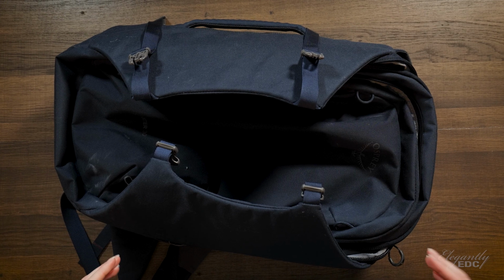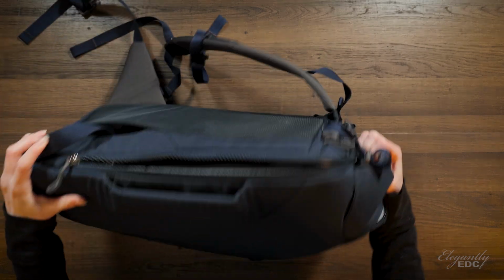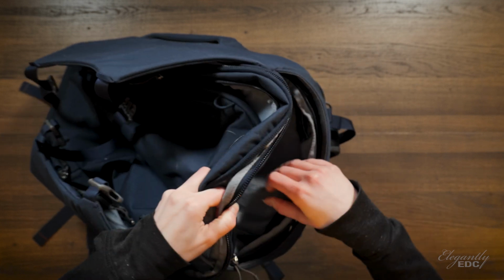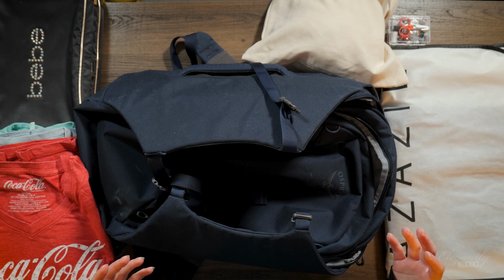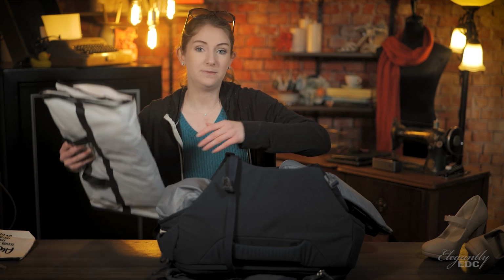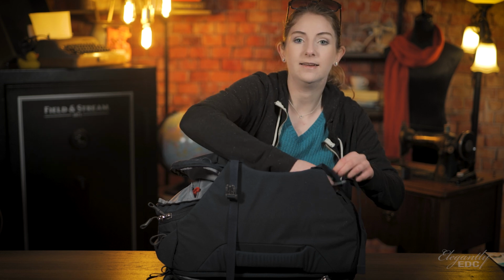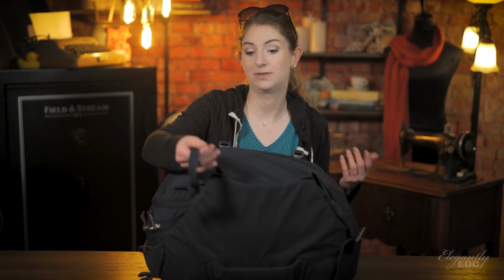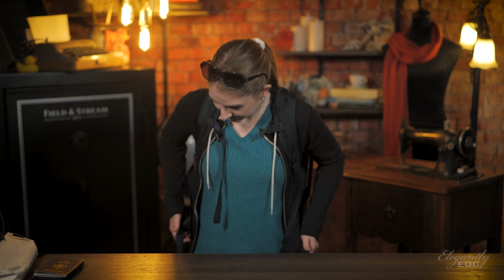Travel Bag for Women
In this video, Travel Bag for Women, I’ll discuss an excellent option for those looking for their next travel bag. I pack as light as I can, so the Osprey Porter 30L Travel Bag works great for my needs, but there are other sizes available through the Osprey brand if you need more space.

With tons of pockets to help organize everything, Osprey has you covered. The main pocket is great for clothing and bulkier items, with smaller pockets for organizing charging cables, books, pencils, and even small notebooks. There is also a hidden side pocket, great for your laptop and tablets.

The zippers are lockable, so if you feel that you need that extra bit of security, know that that is an option for you! The wing jackets allow for additional compression, as well as security, for all of your belongings once you’re done packing. The shoulder and waist straps have their own dedicated pockets as well, freeing you up to carry the bag like a backpack or a duffle bag. The plastic components of the Osprey are made with durable ABS plastic, with fabulous long-lasting stitching along the seams.

I’ve taken my bag to multiple states, as well as across the pond into Europe, and it still holds up. I highly recommend investing in an Osprey if you’re in need of a solid, well-built bag.

0:00 Introduction
0:54 Osprey Sojourn Porter 30L
4:20 Real World Example
8:57 Conclusion